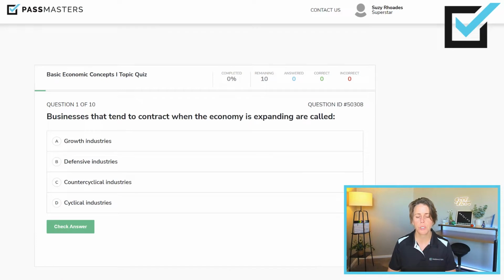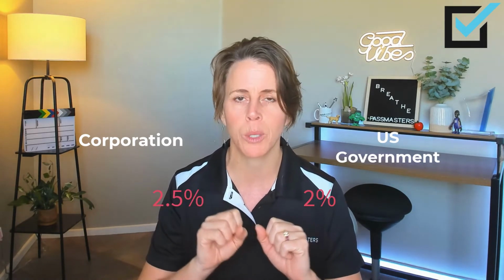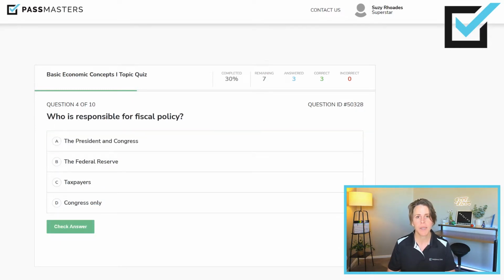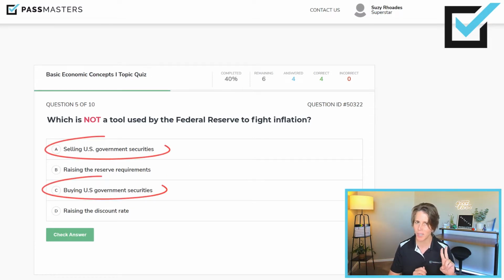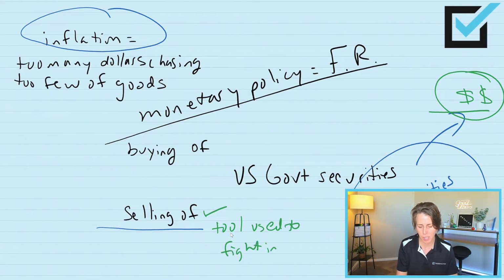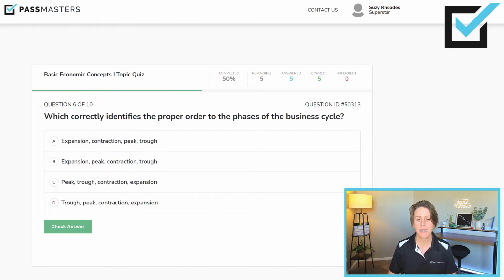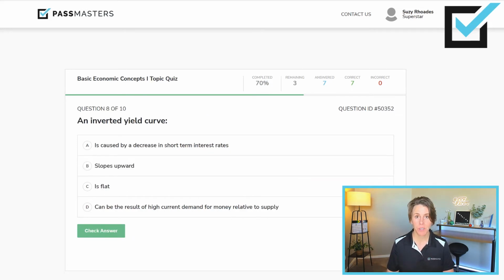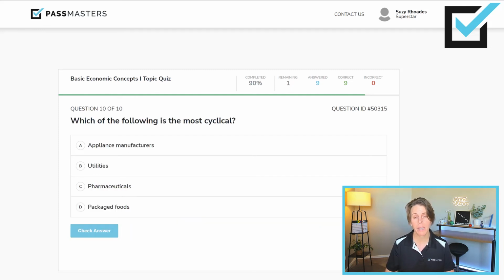Economic Concepts You Need to Pass the SIE, 6, 7, and 65 Exams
Are you are preparing to pass the Securities Industry Essentials Exam (SIE)? If so, this video is for you. In this video, Suzy will present 10 questions you are likely to see on the SIE exam. In addition to the SIE, this video covers questions that can also be found on the Series 6 top-off, Series 7, and Series 65 exams.

In this video, Suzy will cover 10 questions related to the topic of Basic Economic Concepts I using questions presented directly from our securities exam prep licensing courses.

Need to pass your SIE, Series 6, Series 7, or Series 65 exam quickly?

SIE Test Prep Online Video Course with Suzy

Series 6 Test Prep Online Video Course with Suzy

Series 7 Test Prep Online Video Course with Suzy

Series 65 Test Prep Online Video Course with Suzy

Check out Christopher's feedback about Suzy's Series 65 course below and check our site to see what others have to say about their experience preparing for their securities exams:

“Suzy, hopefully, you are doing well. I truly want to say thank you for providing me with the necessary information to “PASS” my Series 65 exam. PassMasters use a simple but psychological approach to teaching which makes all the difference in the world.”
- Christopher - Series 65 student

0:00 - Welcome
0:35 - Practice Question 1 – Types of industries
2:03 - Practice Question 2 – Yield spread
3:36 - Practice Question 3 – Growth industries
5:05 - Practice Question 4 – Fiscal policy
5:40 - Practice Question 5 – Tools of the Federal Reserve
11:23 - Practice Question 6 – Phases of the business cycle
12:57 - Practice Question 7 – Keynesian economics
13:54 - Practice Question 8 – Yield curve
15:53 - Practice Question 9 – Phases of the business cycle
16:11 - Practice Question 10 – Cyclical industry
17:14 - Recap